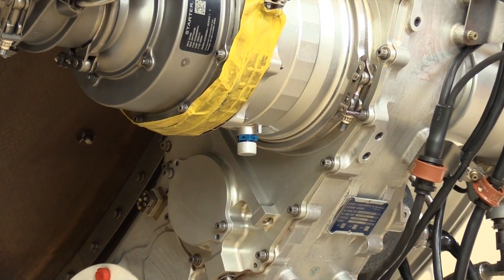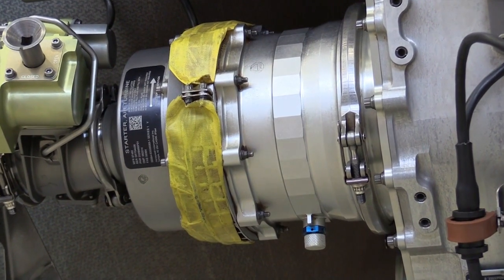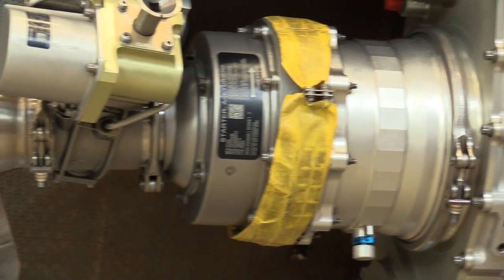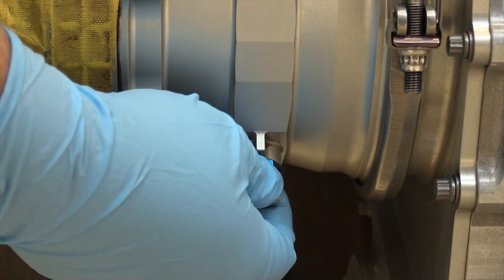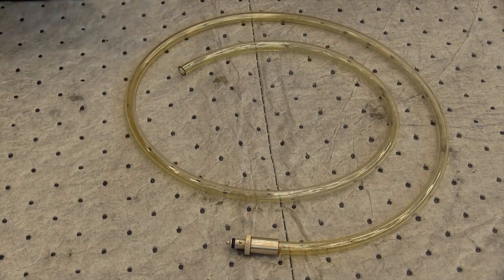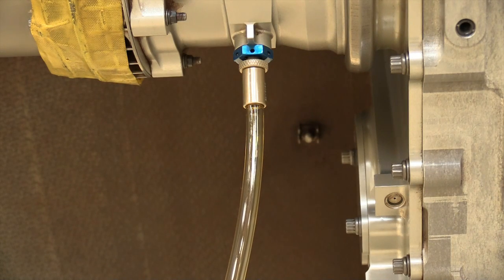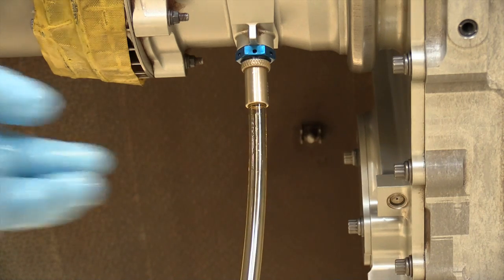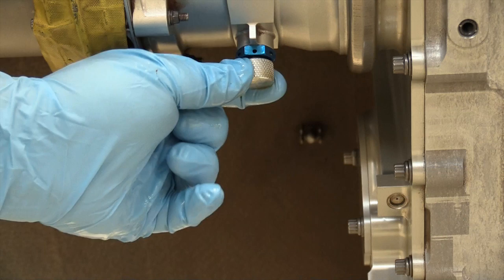LEAP - Starter Servicing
This LEAP Maintenance Minute demonstrates the proper service of the Starter on a LEAP engine.  This video is for reference only. Always use the approved aircraft or engine manuals, as well as proper safety equipment, when performing engine maintenance.